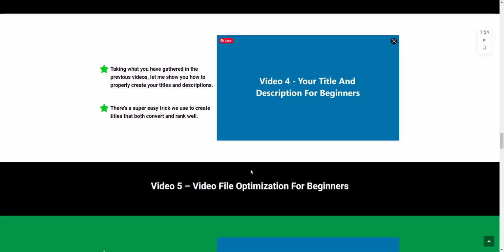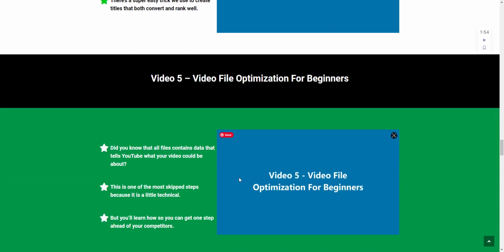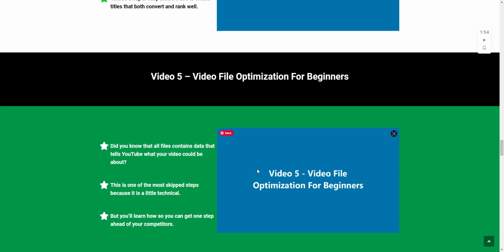Free YouTube SEO Training: How To Rank YouTube Videos (For Beginners)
Discover How to Optimize Your Videos For The YouTube Search Engine So You Can Outrank Your Competitors… Starting Today!!

"Free YouTube Video Training Course For Beginners!"

In this specific YouTube SEO Video Training For Beginners Course, you will get to watch over my shoulder.

Step-by-step, click by click - and learn what you need to do before making your YouTube videos live.

"What You Will Learn In This 8 Part YouTube SEO Video Training Course For Beginners."

Video 1 – Introduction to YouTube SEO For Beginners

Video 2 – Competitive Research For Beginners

Video 3 – Highly Searched Keywords For Beginners

Video 4 – Your Title and Description For Beginners

Video 5 – Video File Optimization For Beginners

Video 6 – Your Thumbnail For Beginners

Video 7 – Video Length For Beginners

Video 8 – Secret Tip to Outrank Your Competitors For Beginners

Click The Link Below To Claim Your YouTube SEO 8 Part Series And YouTube Backlink Generator Software For Free.